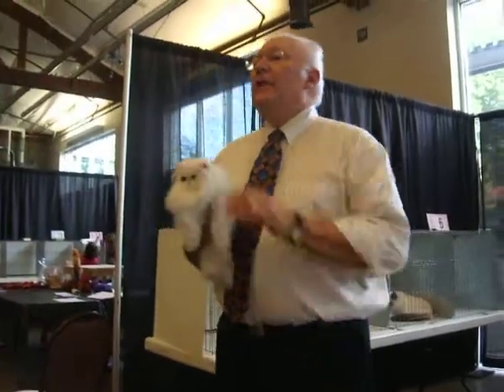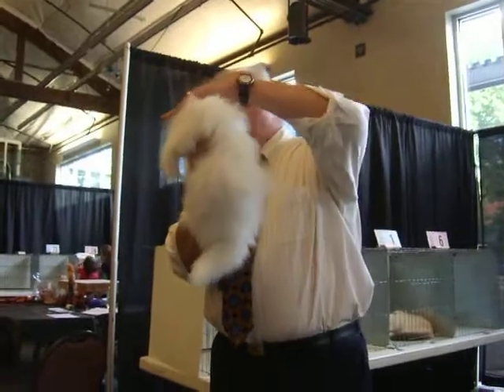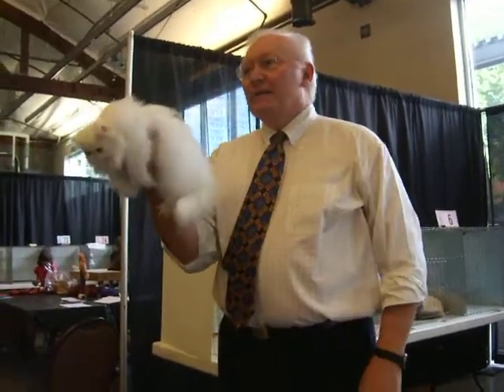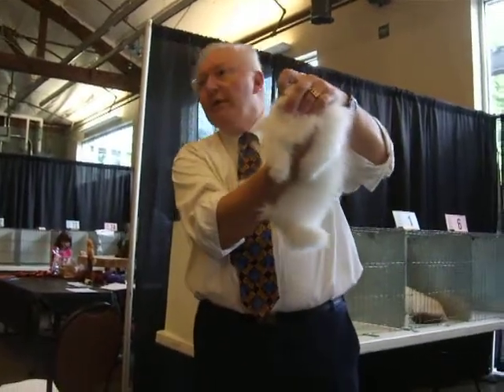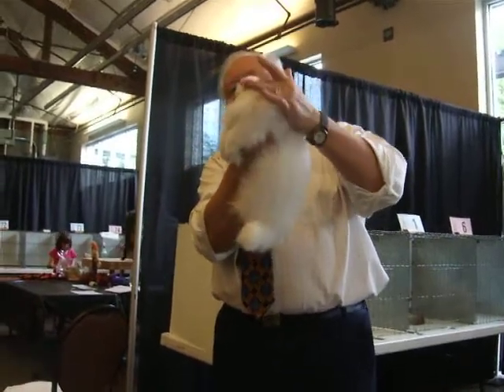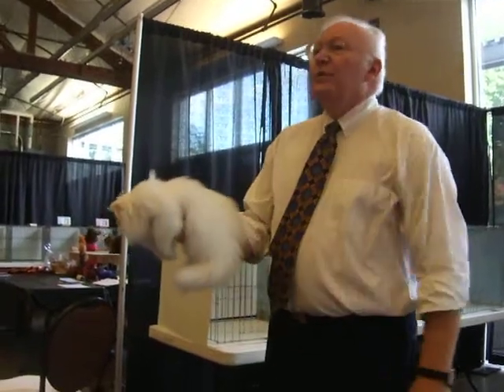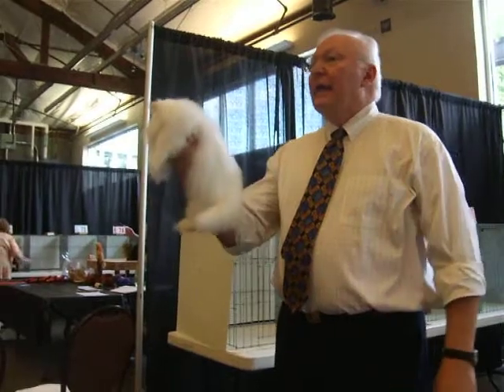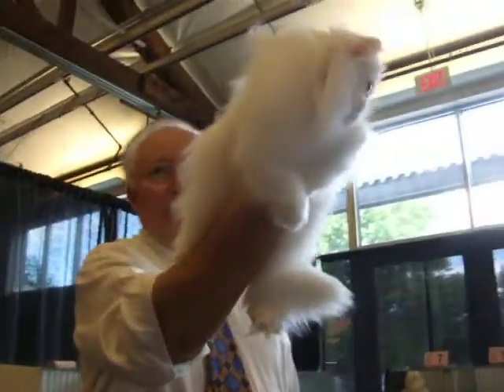Mystic Rose Sweet Girl of Parti Wai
Sweetie in a final with David Mare